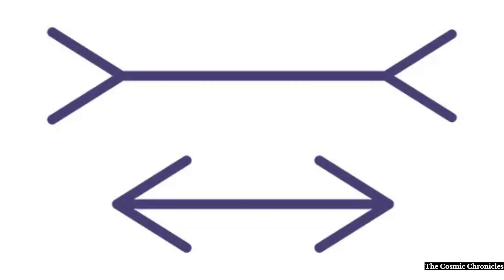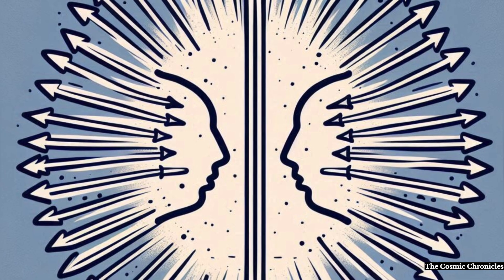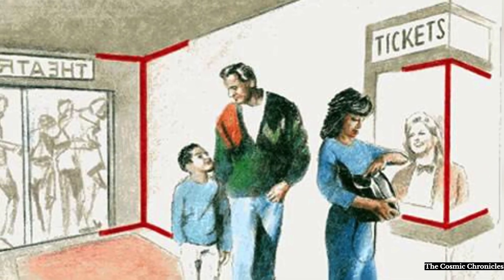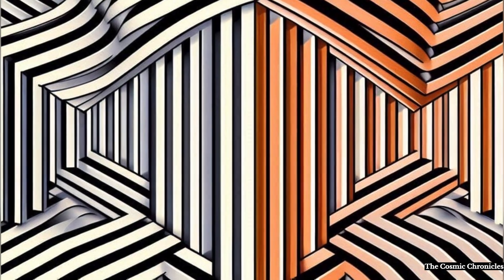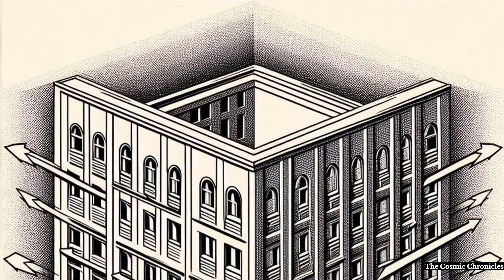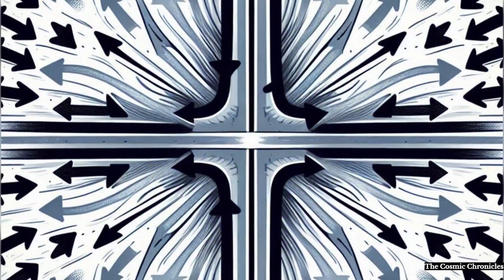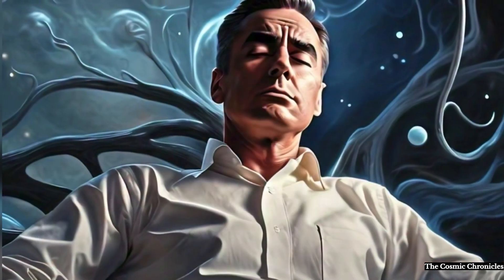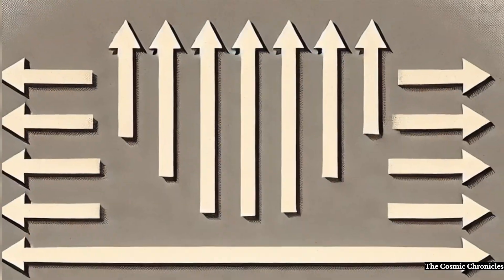The Müller-Lyer Illusion Explained | How Our Eyes Deceive Us!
Understanding the Müller-Lyer Illusion: A Visual Perception Phenomenon | Psychology of the Muller-Lyer Illusion | Muller Lyer Illusion Experiment | Muller lyer illusion experiment in psychology | The Müller-Lyer Illusion Explained: How Our Eyes Deceive Us!

Dive into the fascinating world of optical illusions with our in-depth exploration of the Müller-Lyer illusion! Discover how two lines of equal length can appear different based on the direction of the arrowheads at their ends. We'll break down the psychology behind this illusion, discuss its implications for our understanding of visual perception, and explore how cultural and environmental factors can influence what we see. Don't miss this mind-bending journey into the quirks of human perception!